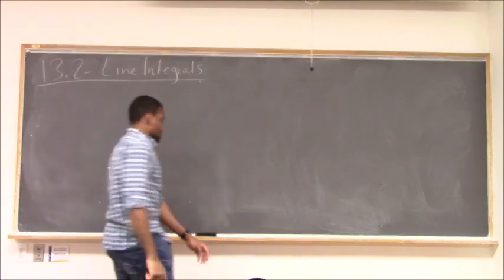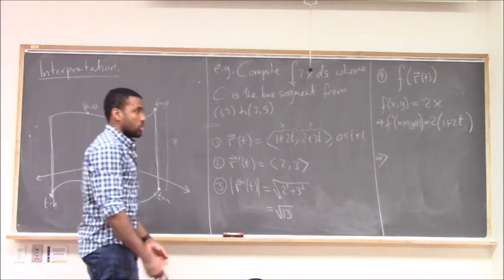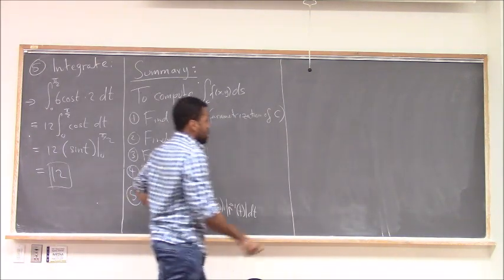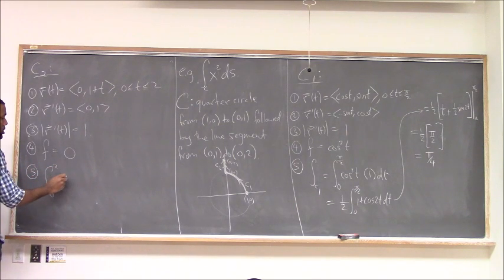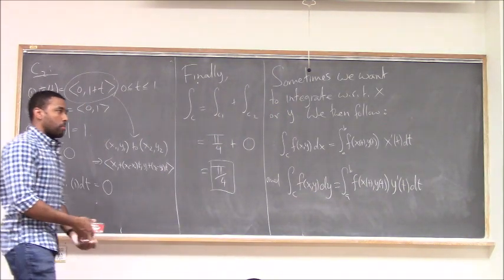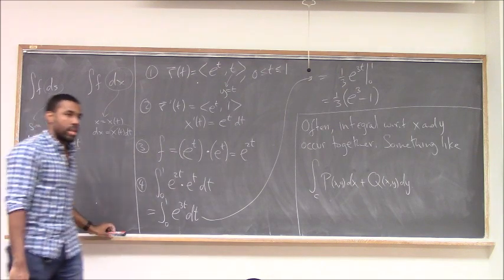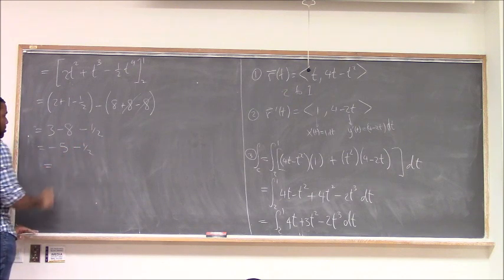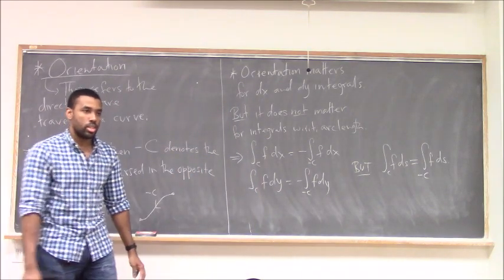Math 392 Lecture 3 - Line Integrals with respect to arclength and wrt x and y